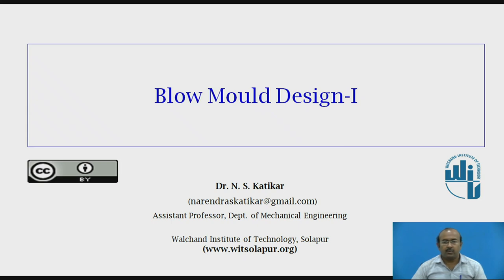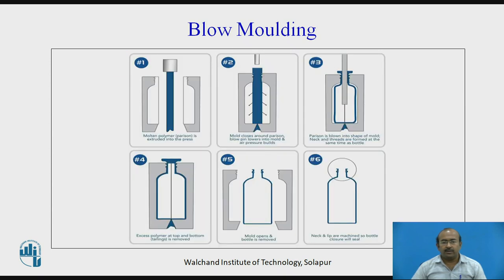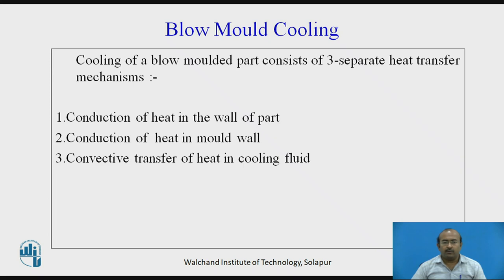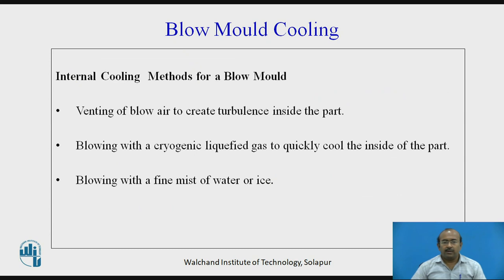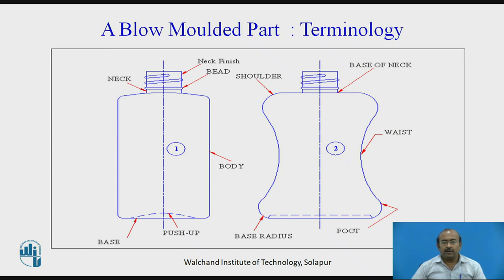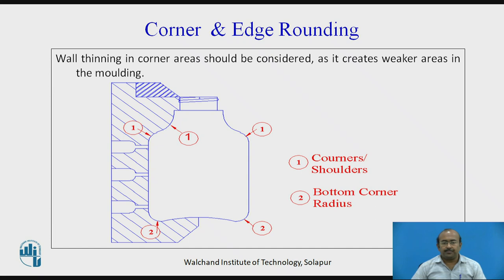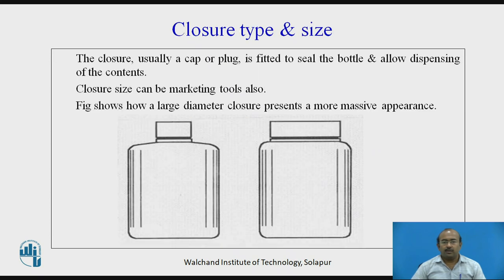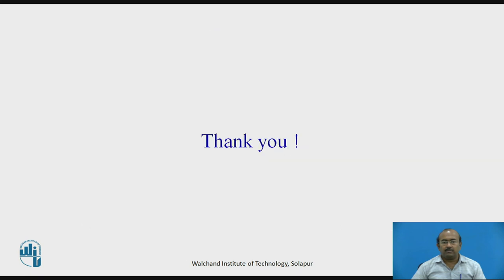Blow Mould Design-I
Dr. N. S. Katikar, Assistant Professor, Mechanical Engineering Department, Walchand Institute of Technology, Solapur.